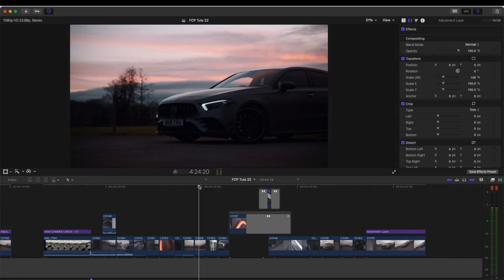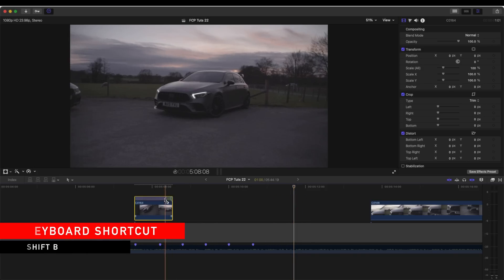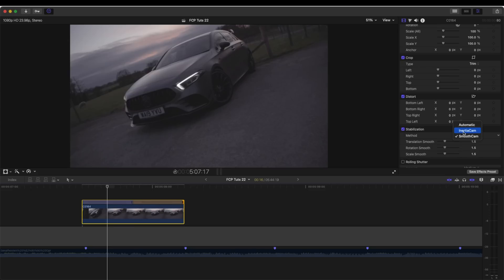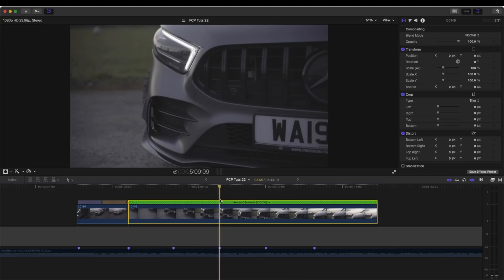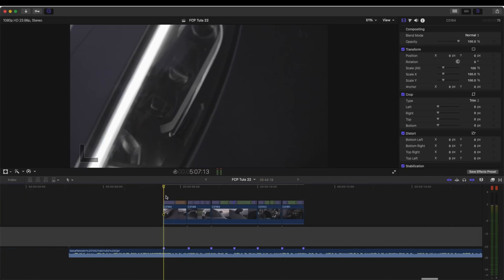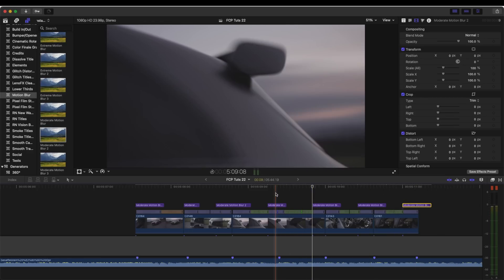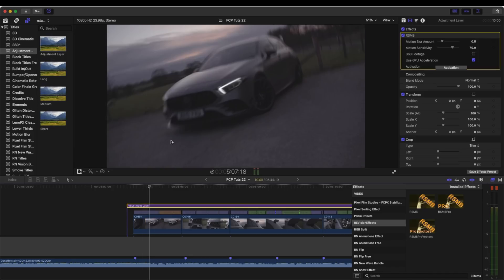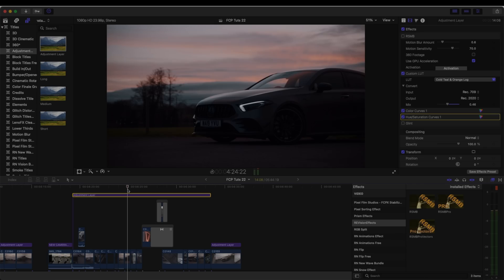HOW TO SPEED RAMP TRANSITION / CAR EDIT - FINAL CUT PRO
Car edit speed ramping tutorial in Final Cut Pro